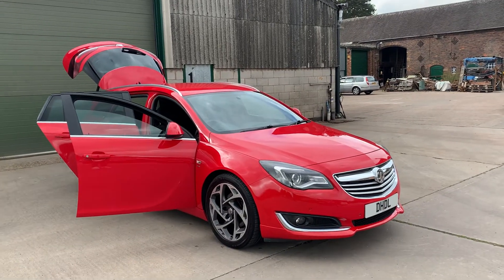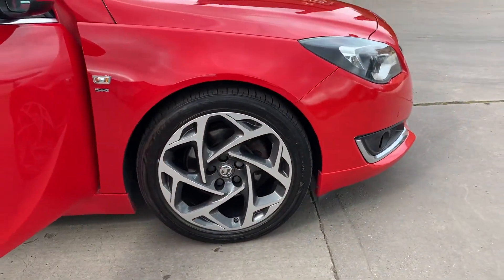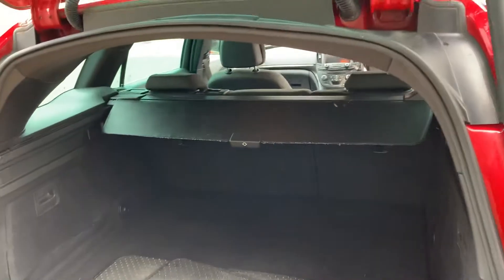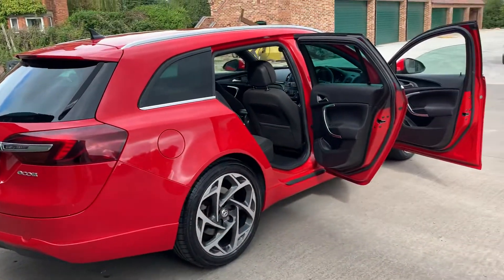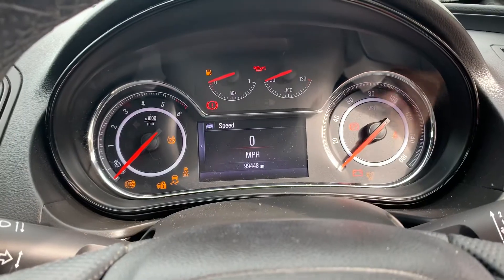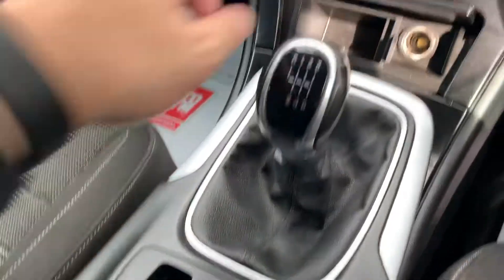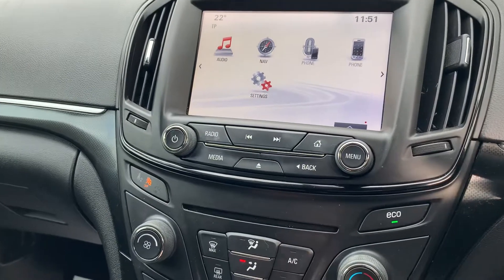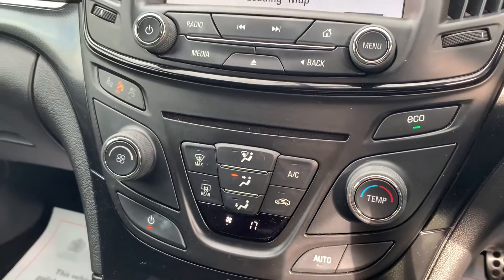2014 (14) Vauxhall Insignia 2.0 CDTi ecoFLEX SRi VX Line Nav Sport Tourer (s/s) 5dr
NOW Open For Physical Viewing By Appointment Only, We Are Delighted to Offer This Very Rare Vauxhall Insignia VXLine Tourer Sourced Directly From A Main Dealer, FULL Service History, Just Serviced, CAMBELT & Waterpump Replaced, Brilliant Specification Including, Touch Pad & UPGRADED Touch Screen Media System, Bluetooth Connectivity & Music Streaming, CRUISE Control, Climate Control, AUTO Lights & Wipers, Optical Park Assist Front & Rear, Sun Protection Glass, Soft Close Boot, FULL VXLine Body Styling Kit with UPGRADED & Unmarked Diamond Cut Style Alloy Wheels, Day Time Driving Lights, HPI Clear with Certificate, Must be Viewed to Appreciate Inside Our All Weather Showroom, OPEN 7 DAYS 9AM - 8PM, ALL VIEWINGS ARE BY APPOINTMENT ONLY, CALL DAN ON 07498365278, Buy with confidence from us, DEBIT and CREDIT CARDS ACCEPTED,READY TO DRIVE AWAY TODAY P/X Considered, Post Code B76 9QH. We are Authorised and regulated by the Financial Conduct Authority, Firm Reference Number 811745